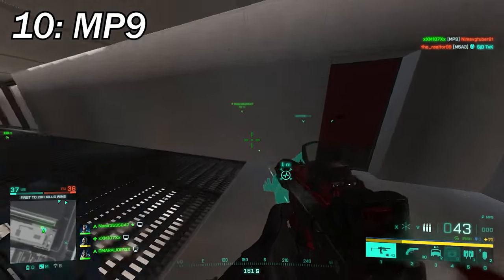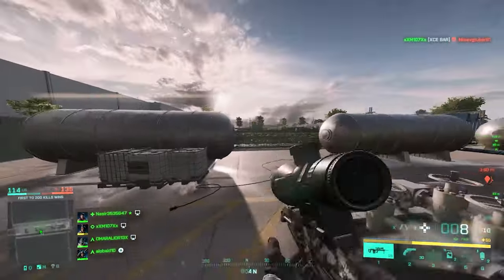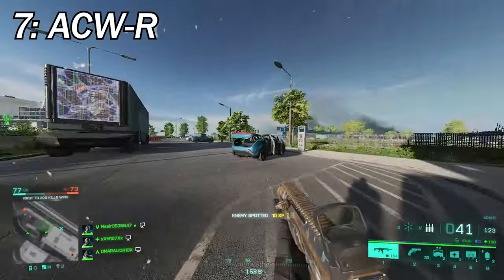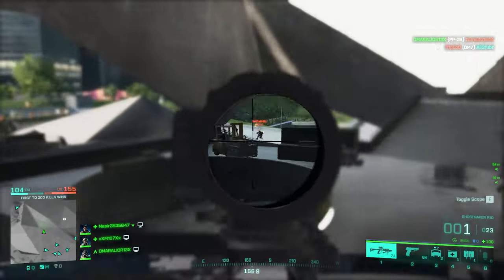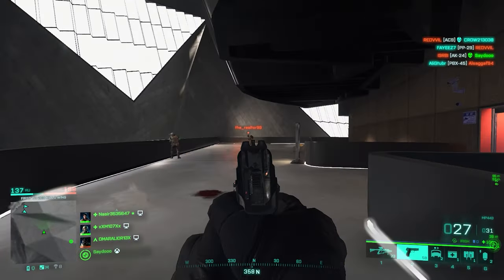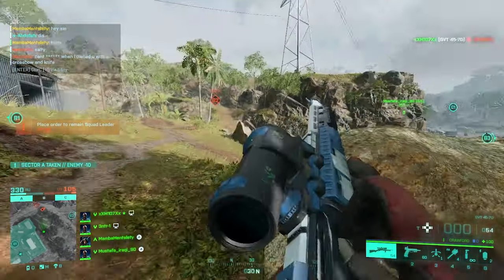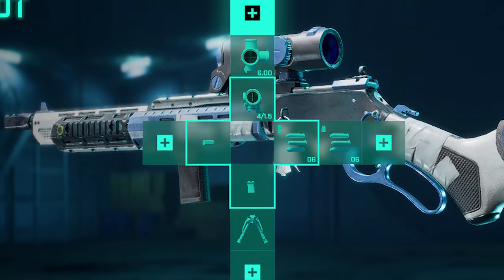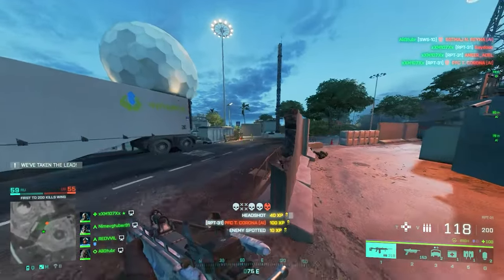Top 10 Most Underrated Weapons in Battlefield 2042!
Battlefield 2042 offers a variety of weapons that are not loved by the majority of Battlefield community but some of those weapons are truly just amazing when people try them out. in Today's video, we go over the TOP 10 most powerful weapons in 2042 that are underrated at the same time!